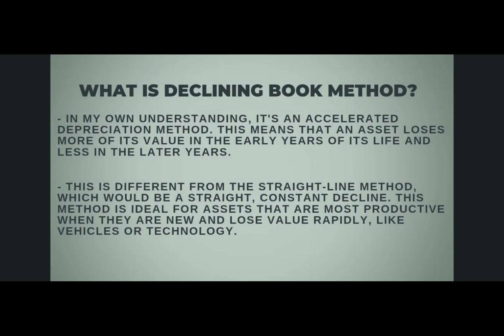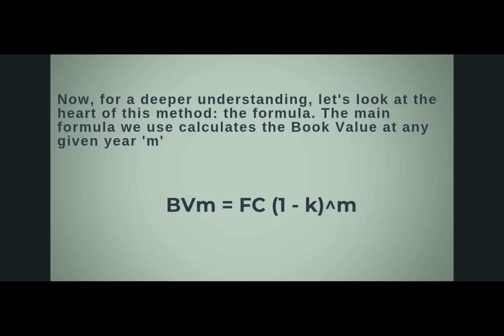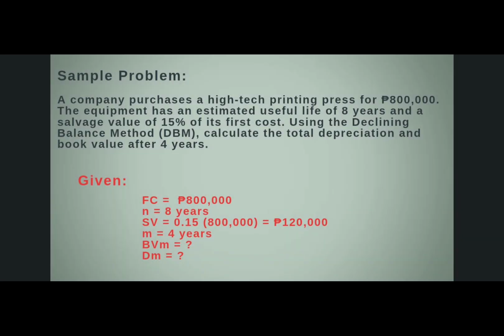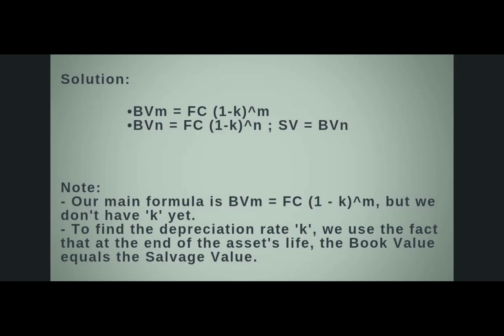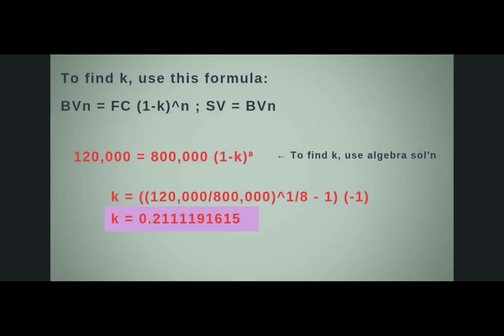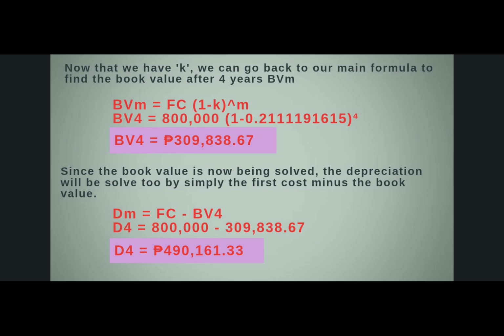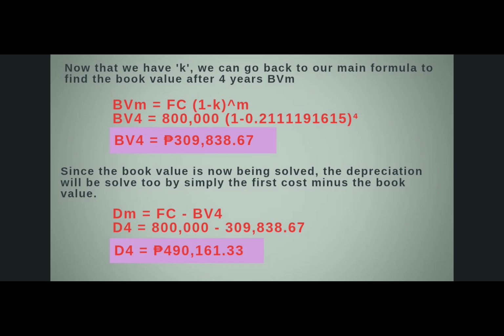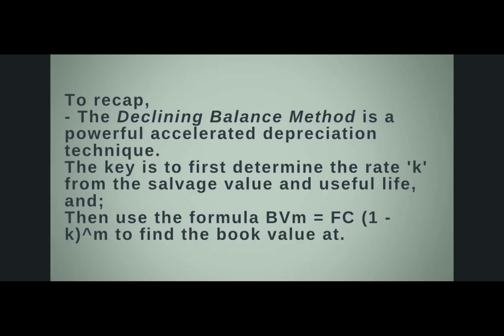DISCUSSION ABOUT DEPRECIATION BY DECLINING BALANCE METHOD